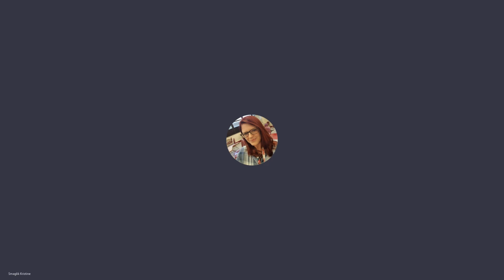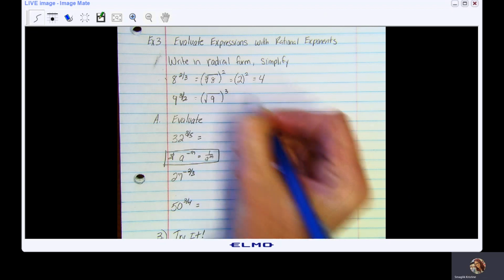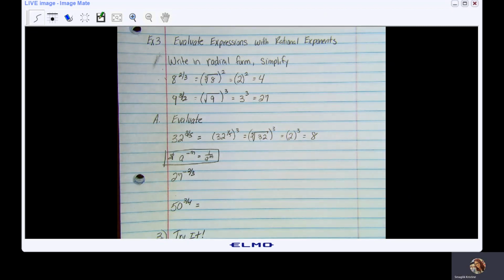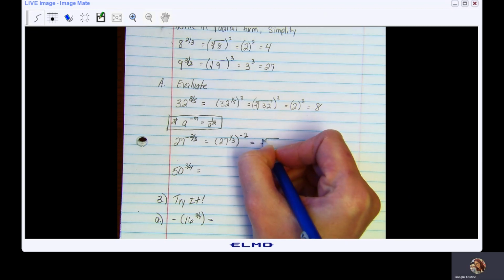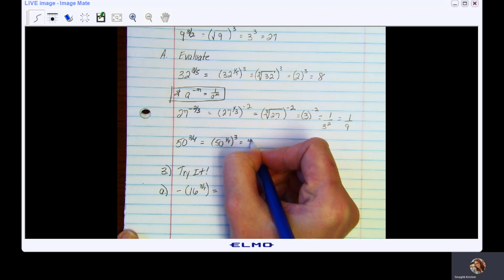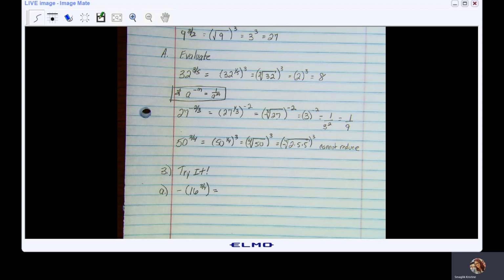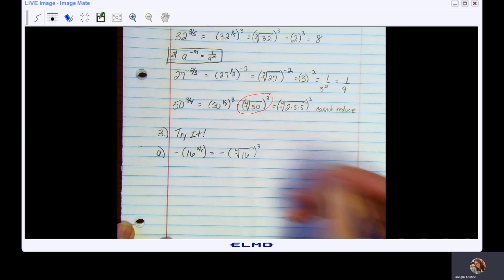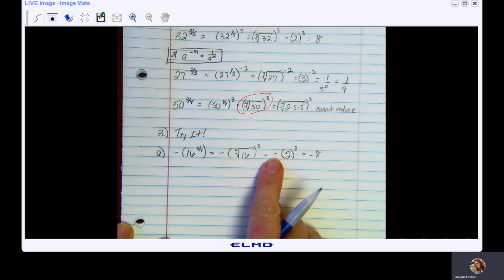5-1 Ex 3 Evaluate Expressions with Rational Exponents